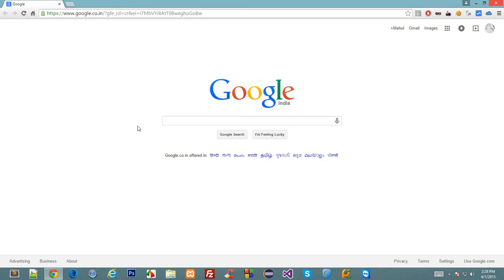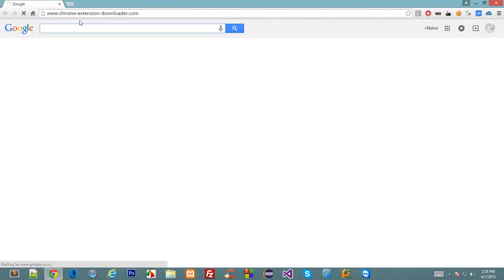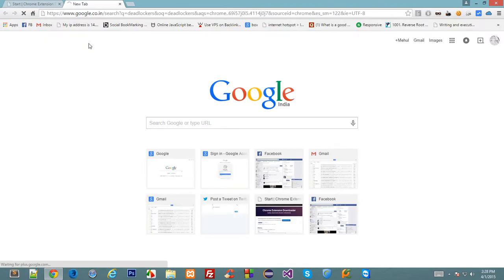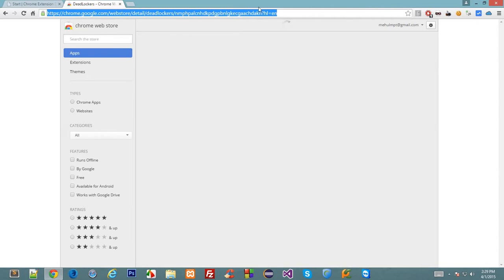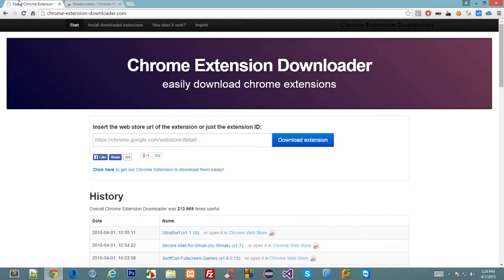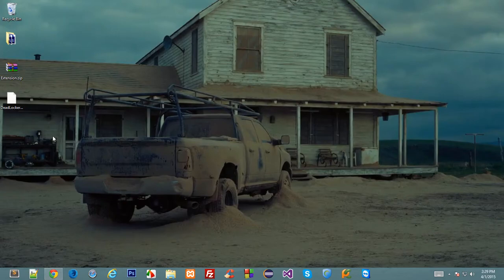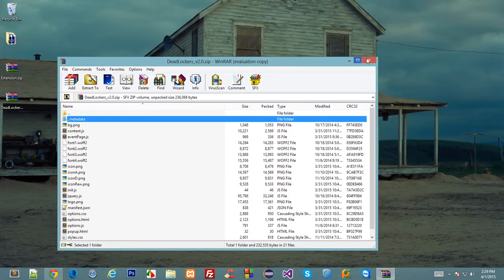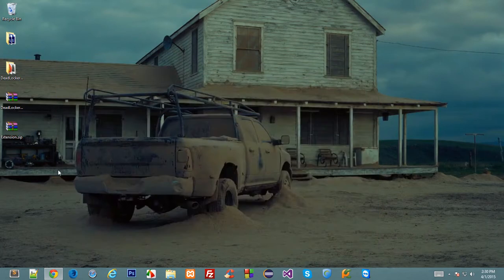Chrome Extension Tutorial 14: Download .crx Chrome Extension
Learn how to download chrome extension without installing it.